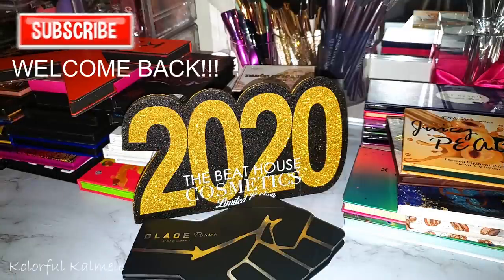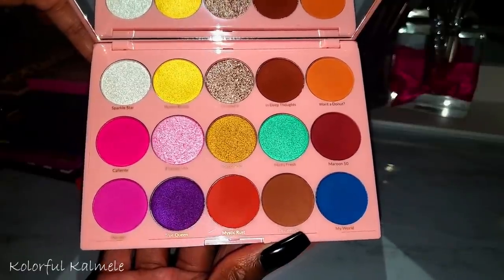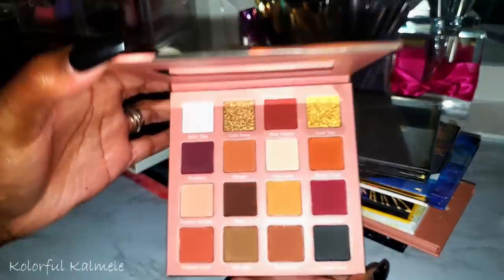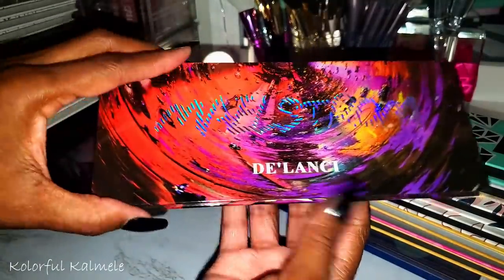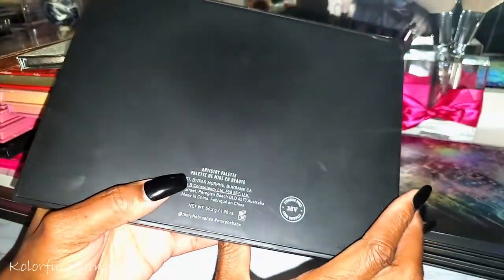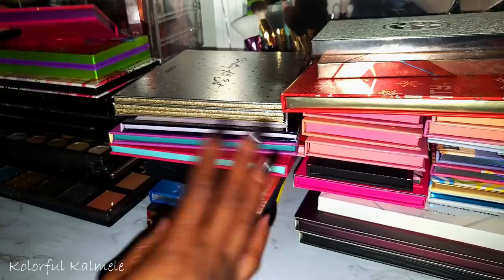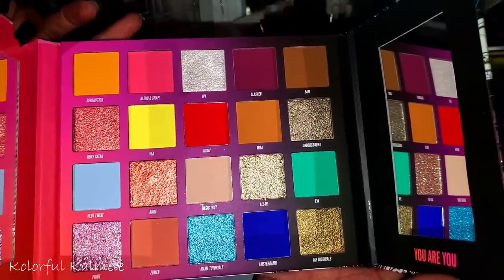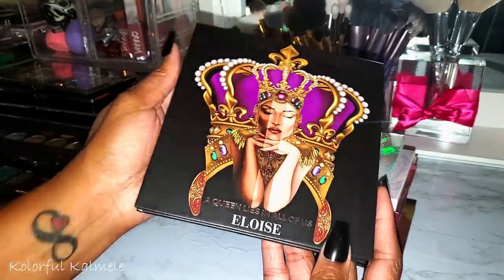My 2020 Palette Collection Part 2 - Indie / Mainstream / Affordable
Some of my Product Favs are listed below.

Hi Guys!!

Thank you for stopping by to check out Part 2 of my palette collection series, which is by brand.  Be sure to look out for part three!!

Mail:
Kolorful Kalmele
5198 Arlington Ave #363